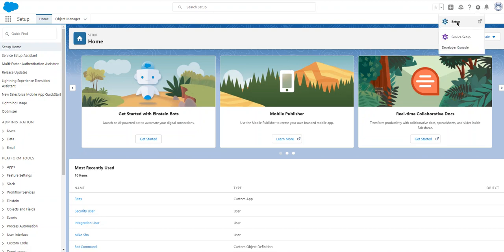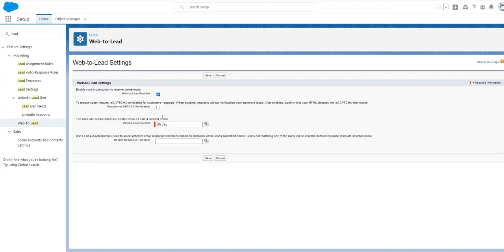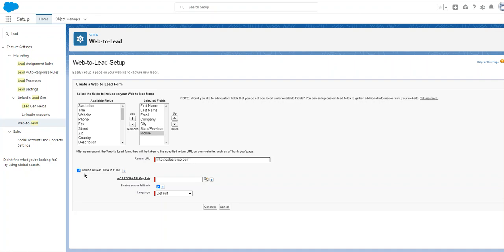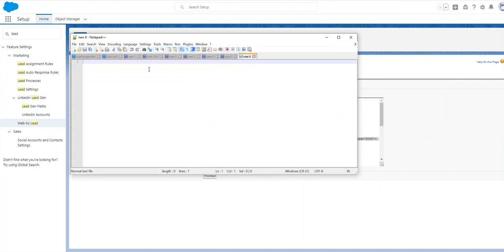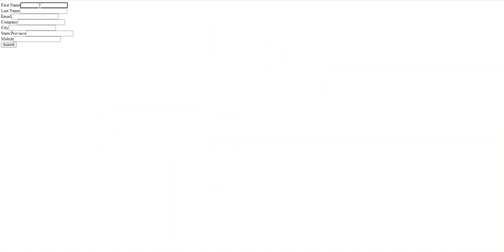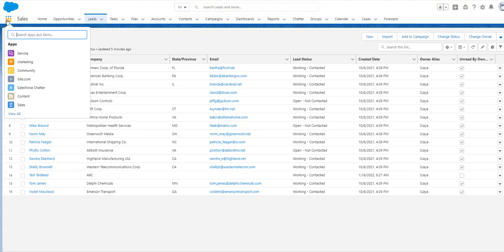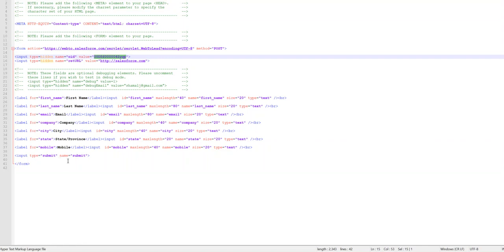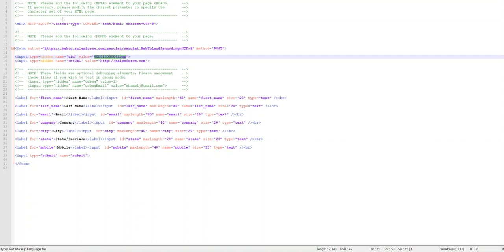How to use Salesforce Web-to-Lead